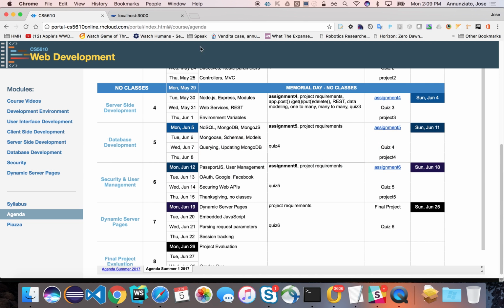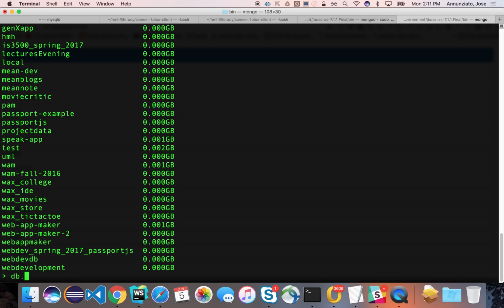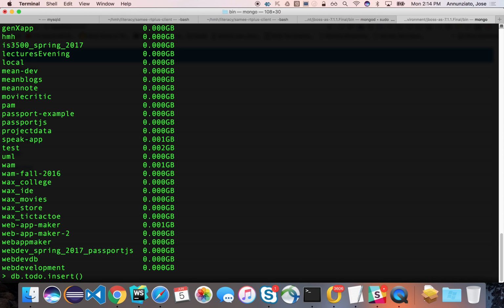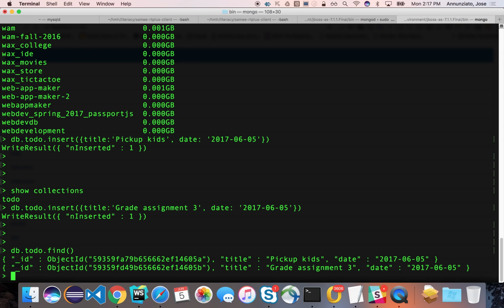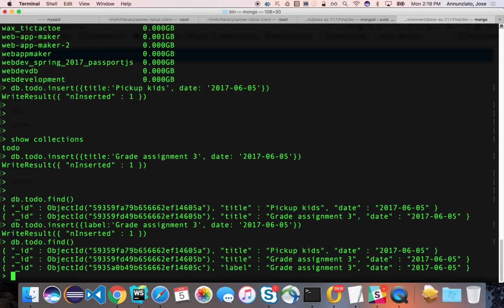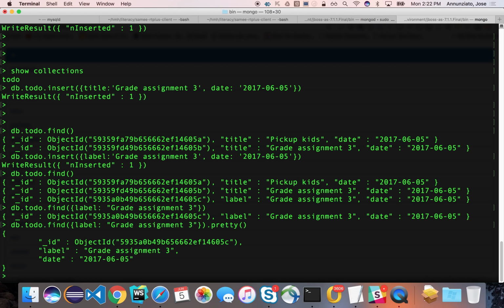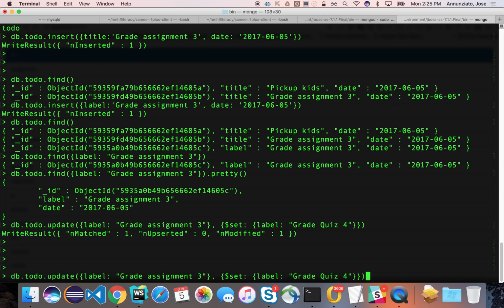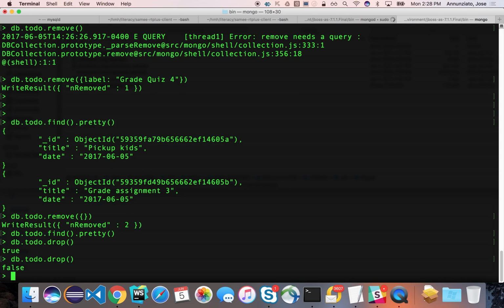5.1 intro to mongod and mongo in a MEAN app - undergrad webdev summer 1 2017